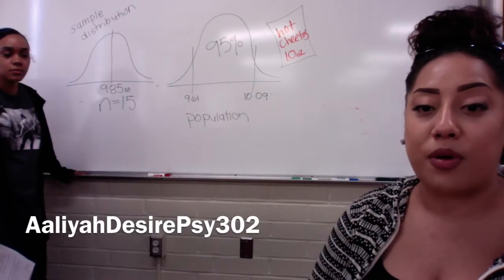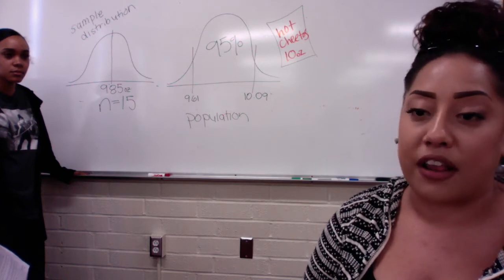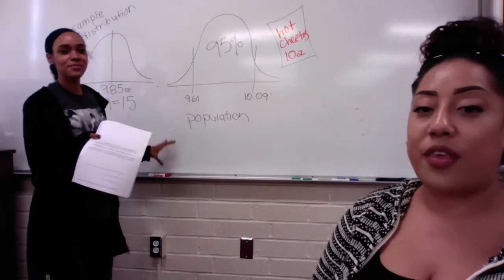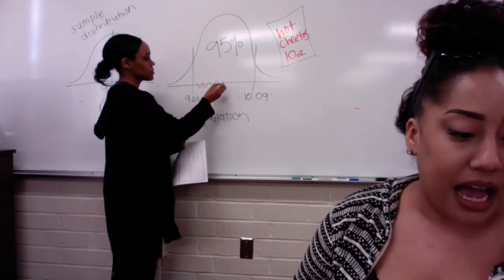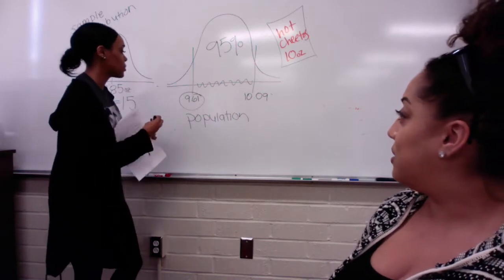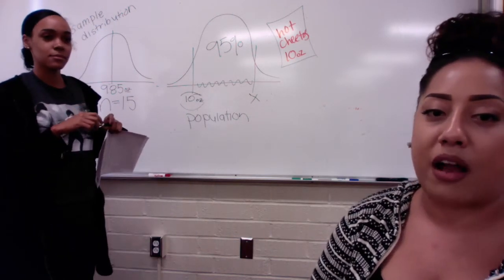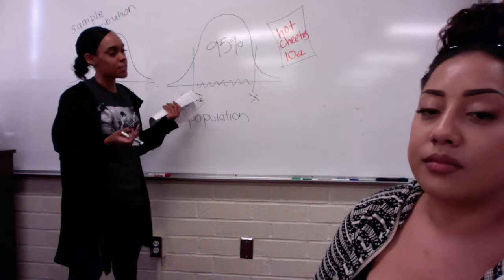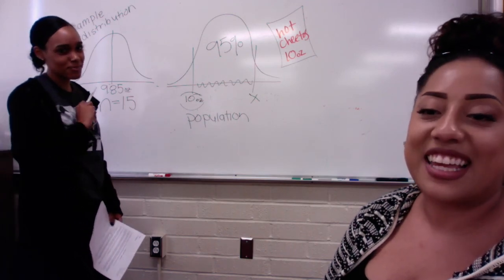Aaliyah Desire - section 3